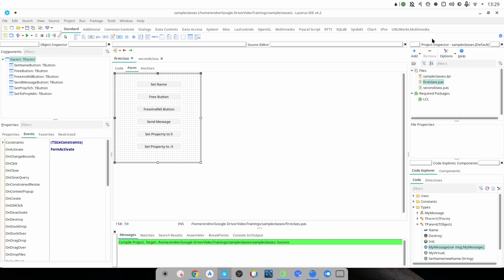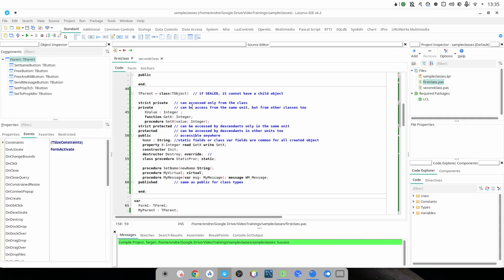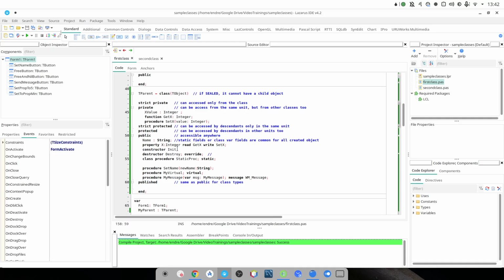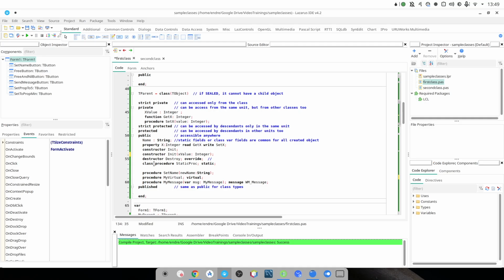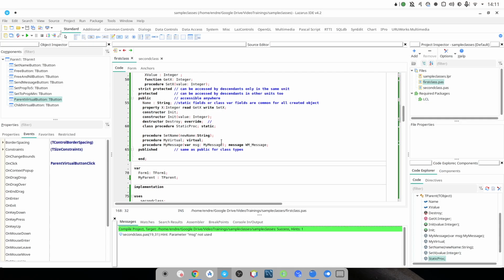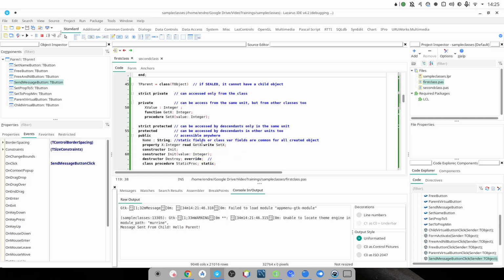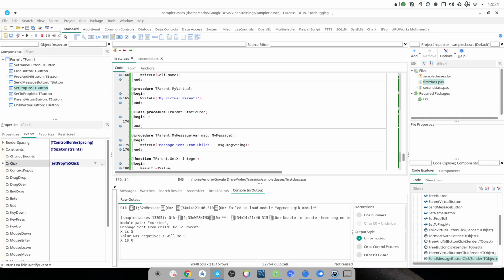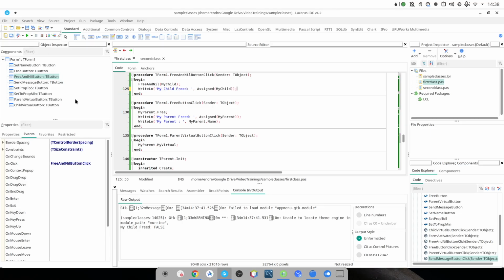Free Pascal For Beginners: Classes the basis of Object Oriented Pascal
From this tutorial you can learn the differences and similarities between objects and classes in Free Pascal.

It contains the followings:

1. Defining classes.
2. Constructor and Destructor Calls.
3. Procedures and Functions (private, protected, public and published).
4. Class Procedures.
5. Inheritance and overriding procedures and functions.
6. Message procedures.
7. Fields and Properties.